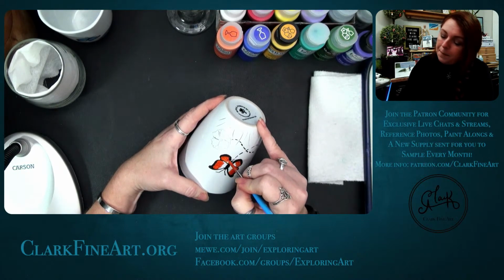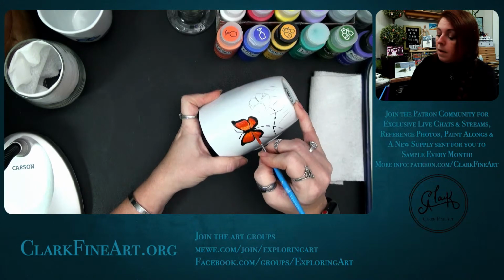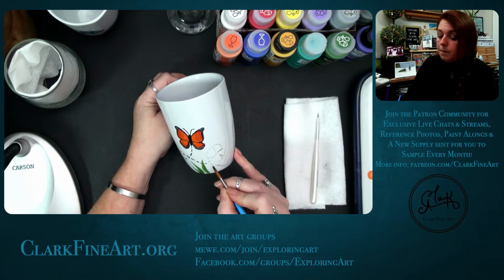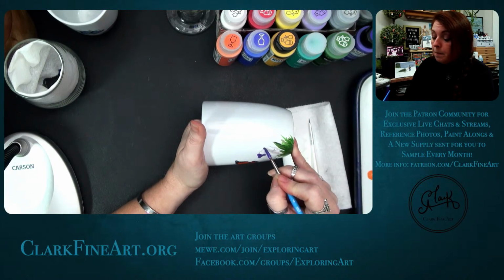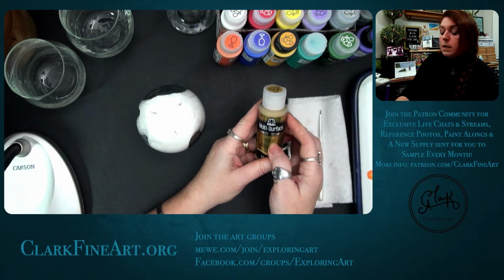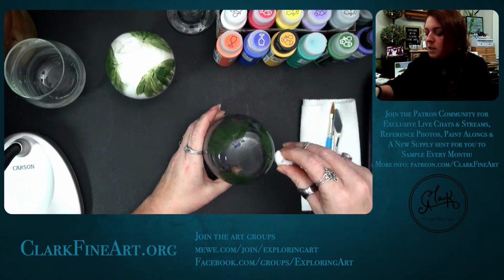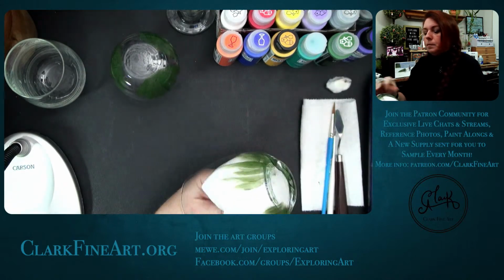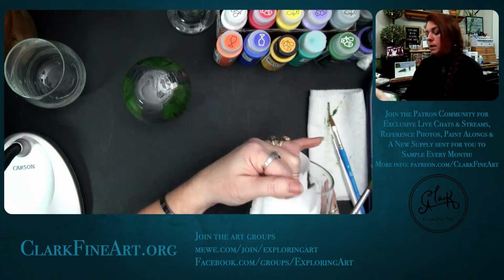Painting Customized Wine Glasses | Live Art Chat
I may have solved the which paint is best on glass, and I will be trying it out while painting customized wine glasses. In this stream I'm going to be working on my homemade Christmas gifts. I will be painting with glass paint. If you have Christmas projects, be it gifts, tags, or cards of your own to paint, grab some supplies and join the stream and we can hang out and paint together.

I love giving hand made gifts and cards and have a few ideas for painting customized wine glasses, isn't it nice when your glass is different and you always know which is yours when. you set it down, with custom painted glasses you always know that special glass is yours. I hope you will join me and see the unique designs I come up with.

I will link to the supplies I plan to use during the#artlivestream chat & demo in the description below. Any additional supplies I may use while live, I will update after the stream ends. If you want to take advantage Dollar Tree has a code for flat rate shipping that ends today Dec 8, 2022, click the link to the glasses below and use code SHIPNOW for a $4.99 flat rate. This is a great deal to get items to your door during this busy season!

Like to hang out with other artists? join my Exploring Art art group, it's free! On facebook Or if you prefer MeWe

Be the first to know when I have new or limited edition prints of my artwork available

Want to make prints of your artwork for gifts or to sell? Try Pictorem

Looking for an Art Subscription box, CrateJoy has many great boxes to choose from, check out Paletteful Packs, their variety & available options make this one of my favorite boxes

Glass Paint by Folk Art
Glass Enamel Clear Medium
Stabilo All Aquarelle Black White
Like Derwent products?

Love Tombow? Look at these best sellers

*This channel uses affiliate links & using them won't cost you more, but I do get a small commission from the sale, that I put back into supplies & upgrades to be able to bring you better content in the future.** Thank you for your support!

Thank you to my mods:
Thank you Patrons for all your support!
Other links for services I use to produce this channel.

Need to remove a pesky background? Want to design like a pro? Try Canva today,

Use a Mac? I use Ecamm to produce my videos & live streams. eCamm does it all

I also grow my channel with help & insights from VidIQ for more info!

Keep your content free from copyright violations, both on YouTube & throughout social media.

If you're looking for a place to host your website, with affordable monthly options, I choose EMWD.

Need a theme for a professional looking website, with the option to pay once & not have annual fees to maintain templates, check out Elegant Themes!